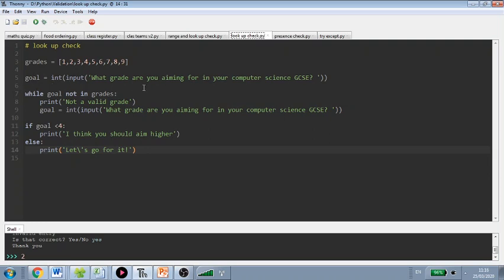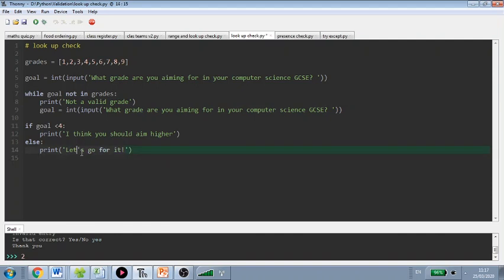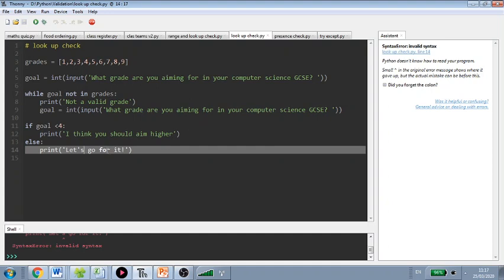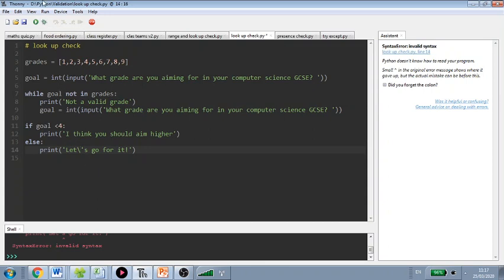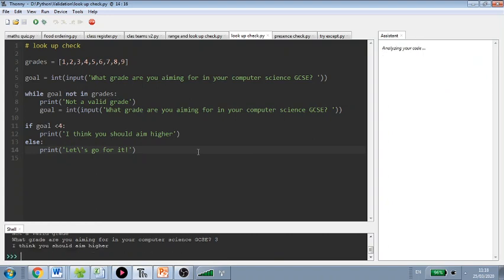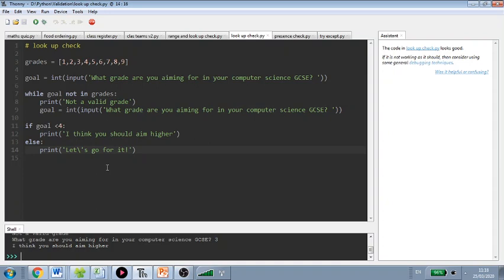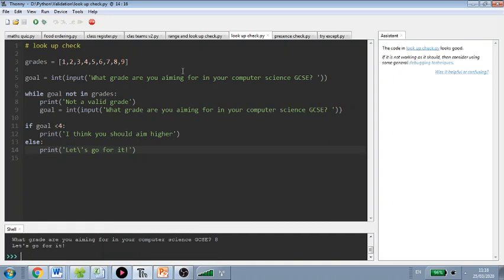Look up check part 2